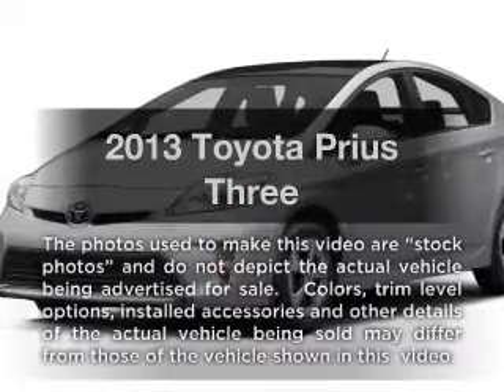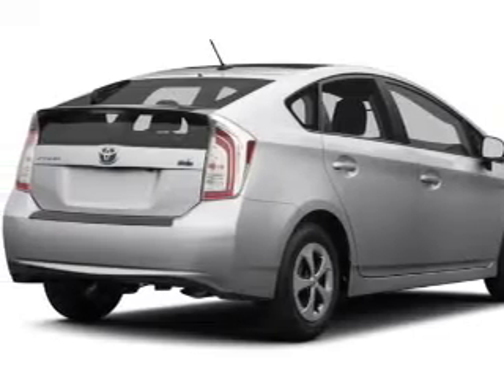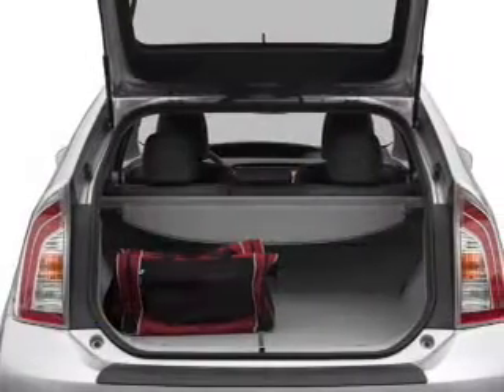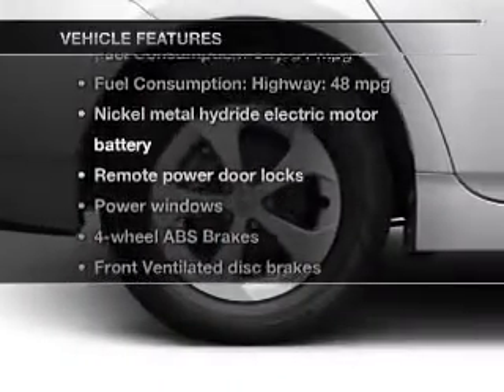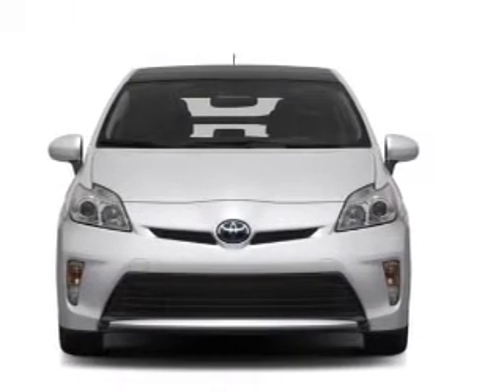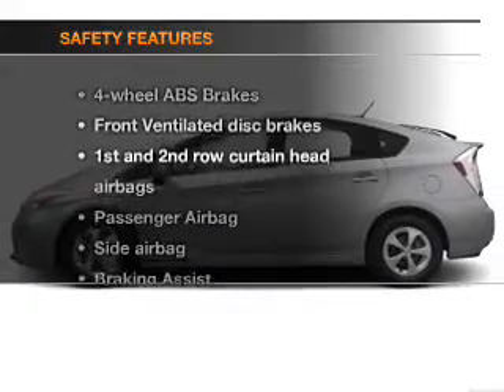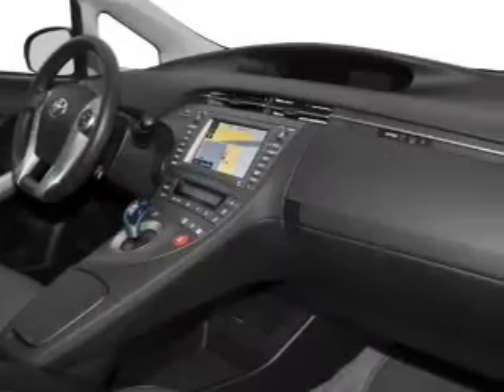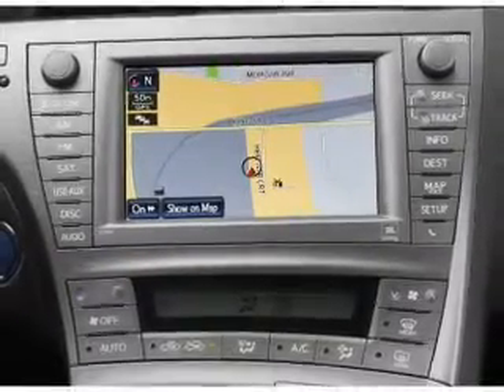2013 Toyota Prius - Leesburg FL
Year: 2013
Make: Toyota
Model: Prius
Trim: Three
Engine: 1.8 liter inline 4 cylinder 16 valve
Transmission: Automatic CVT
Color: White
Mileage: 2
Address:
8629 US Hwy 441